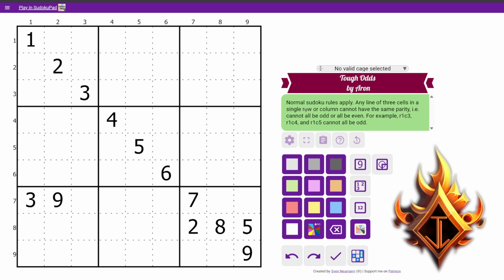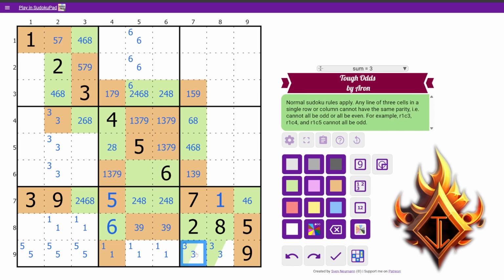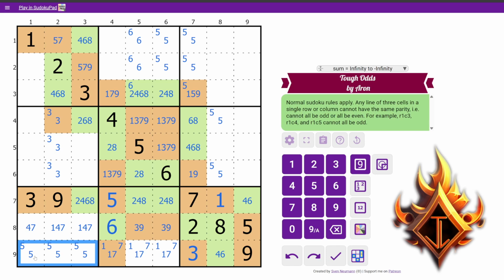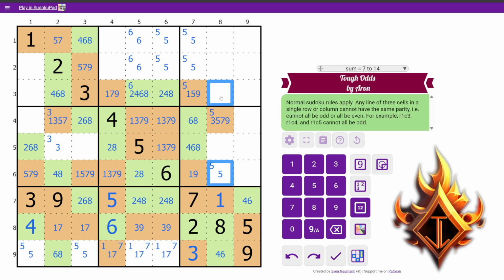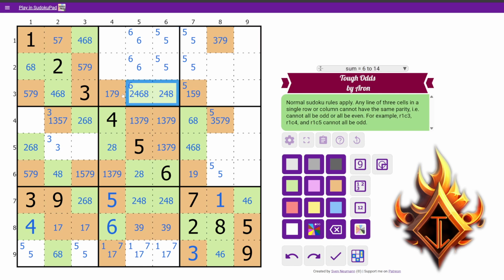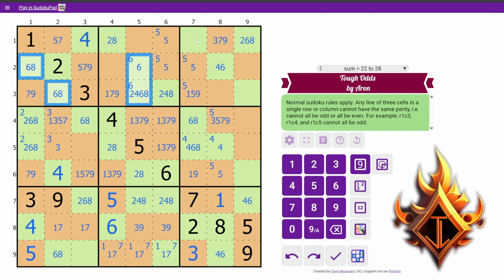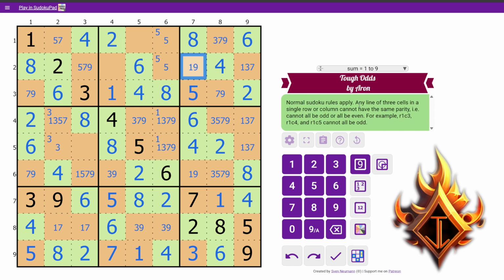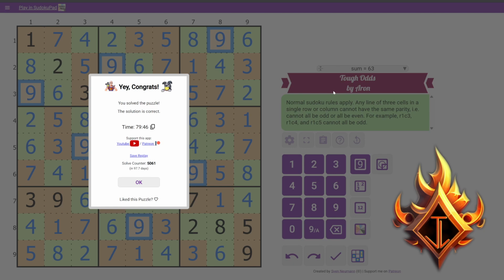Solving Tough Odds by Aron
Happy Solving!  :)